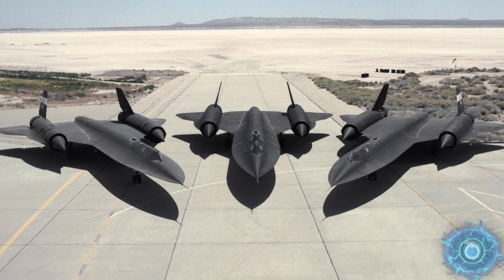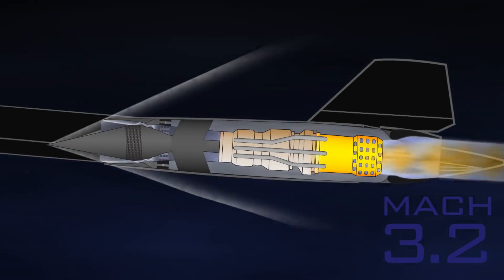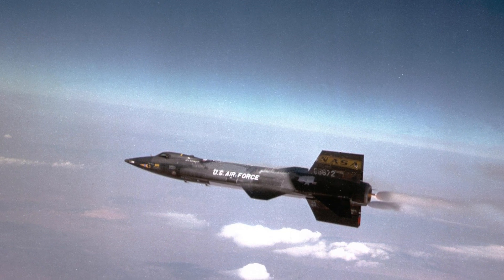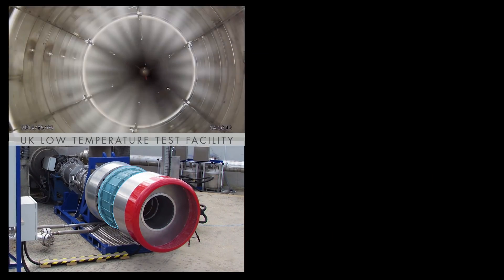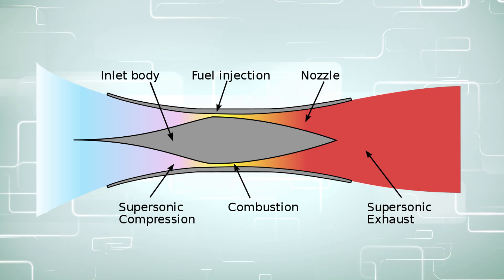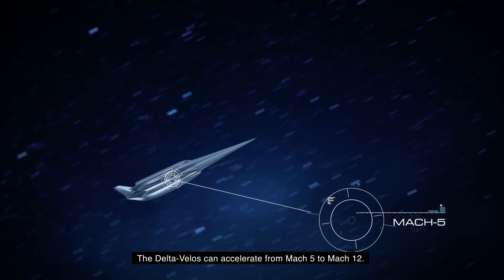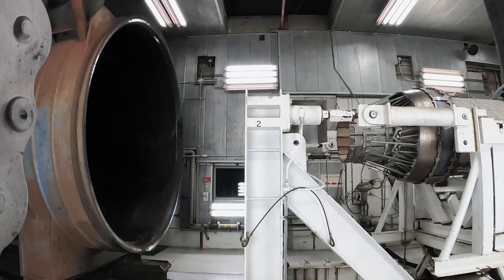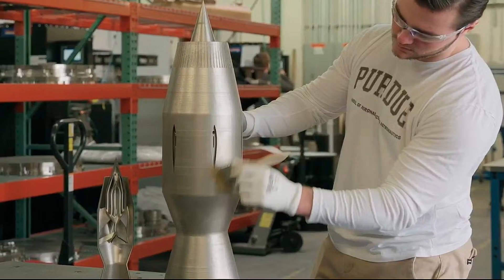Jet Engine BREAKTHROUGH!? Hybrid Tops Mach 5+ Speeds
Many new designs are overcoming the limitations of conventional jet turbines. So let's take a look at what is being developed!